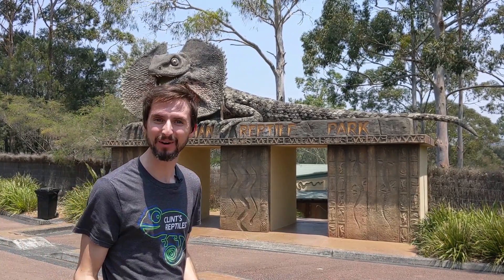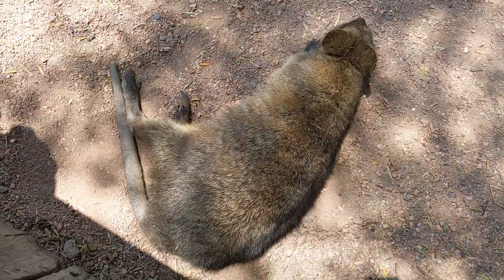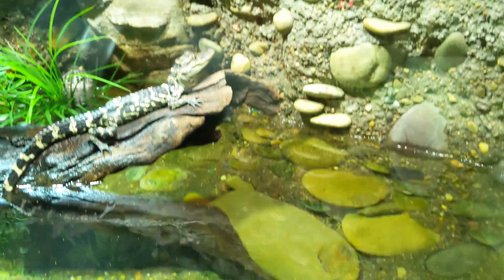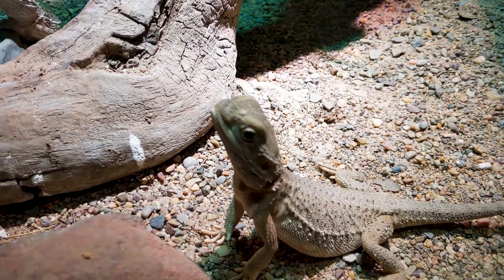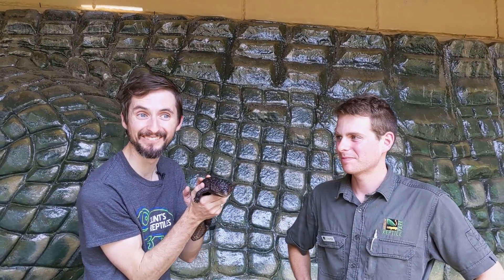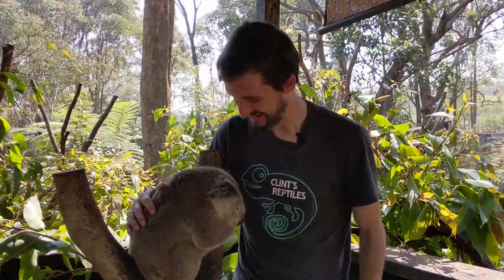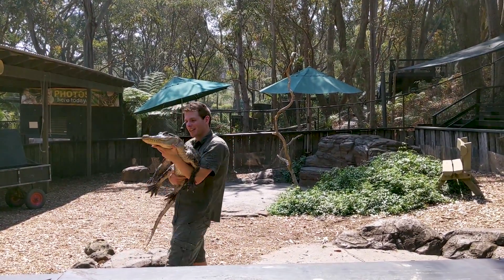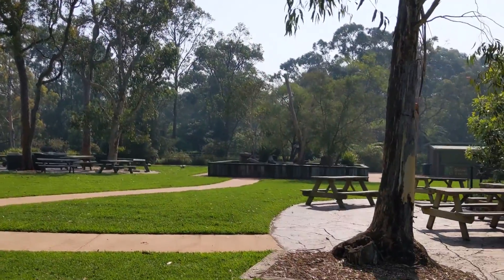The Most VENOMOUS Snake In The World! (Has Never Killed Anybody?)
Death adders are incredible snakes. They are built like a typical viper with a heavy body, large triangular head, and moveable fangs. A typical viper in Australia. But Australia doesn't have any vipers. Is the death adder not a viper? Clint travels down under to the Australian Reptile Park to see these incredible snakes as well as an amazing assortment of other Australian animals in one of the most unforgettable days of his life!

Clint's Reptiles
770 East Main Street #127